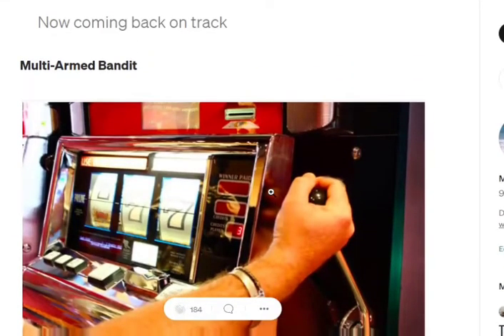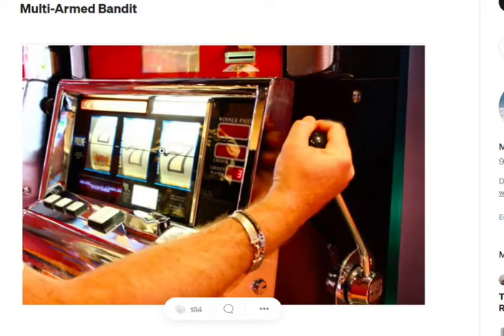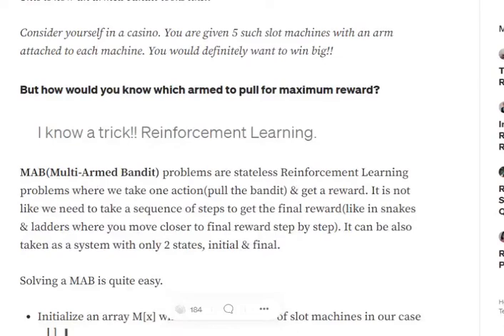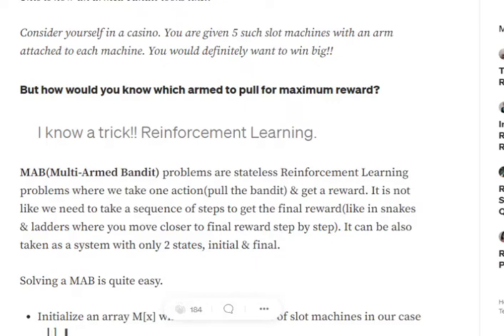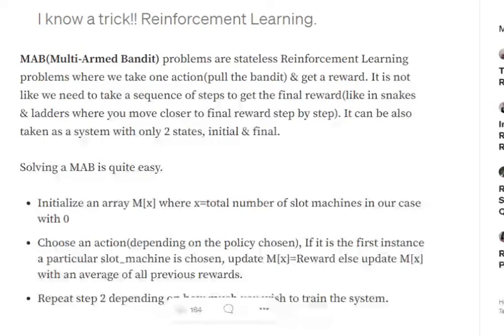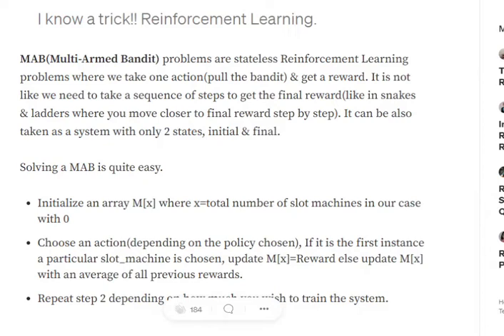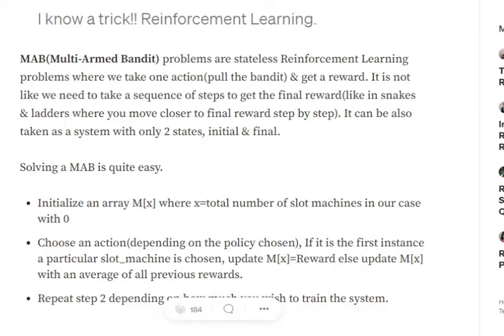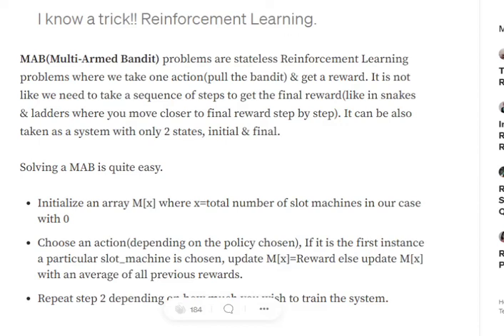Multi Armed Bandit (MAB) in reinforcement learning explained